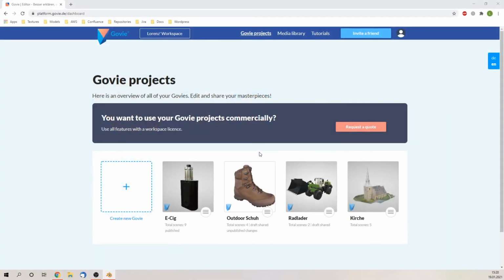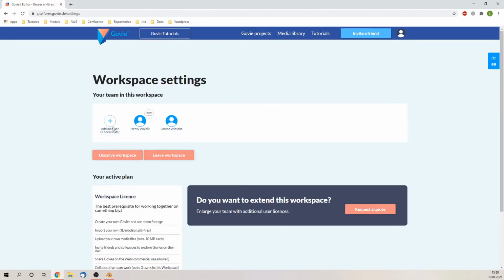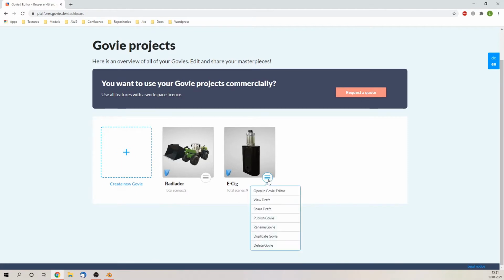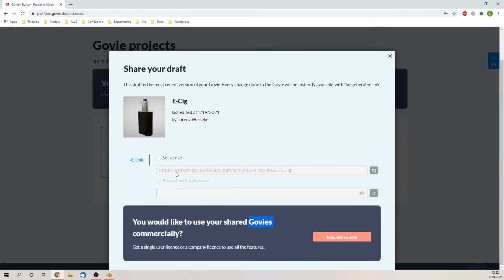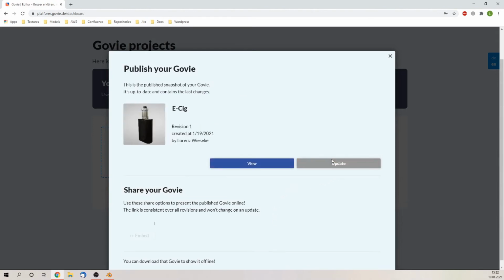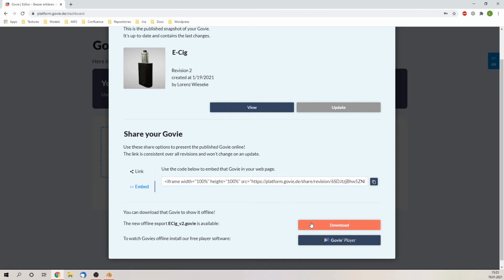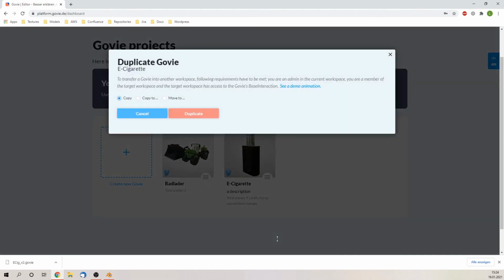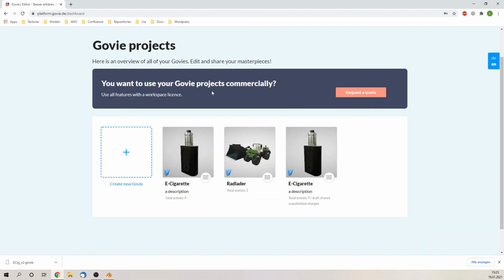Workspaces and Govie Projects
00:13 Worspaces
00:58 Projects Menu
01:22 View Draft
01:36 Share Draft
02:03 Publish Govie
03:13 Duplicate Govie

This tutorial provides an introduction to the various sections of the dashboard. In particular, the workspaces and the govie project view are presented.